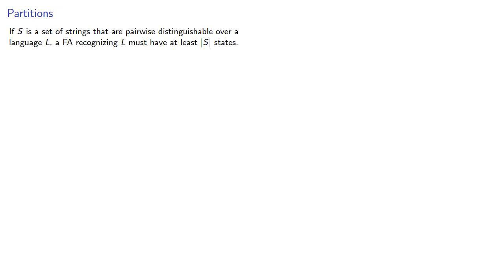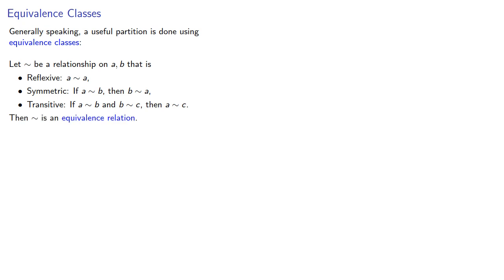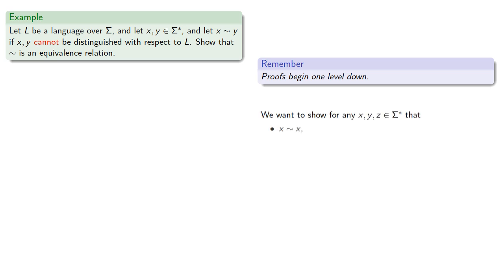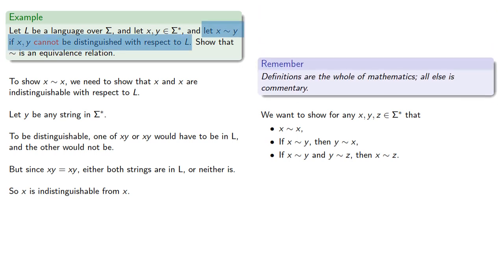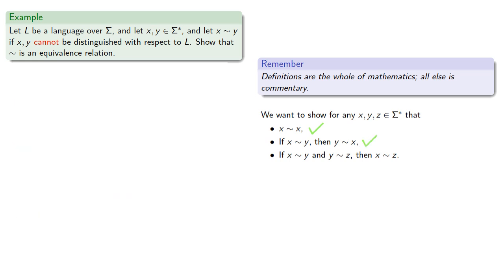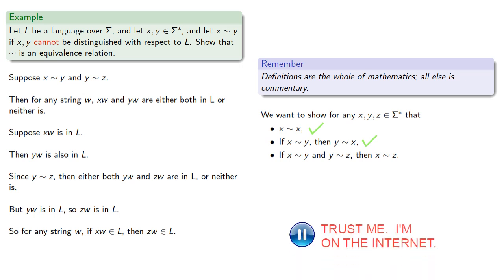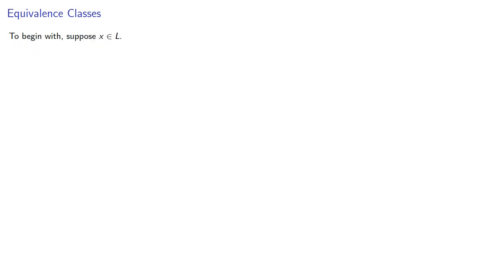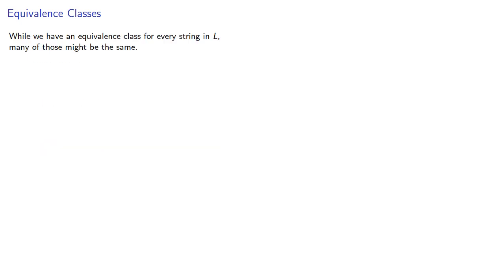Equivalence Classes for Formal Languages